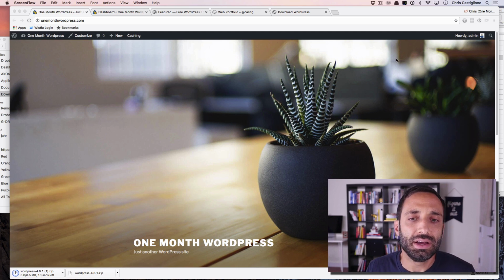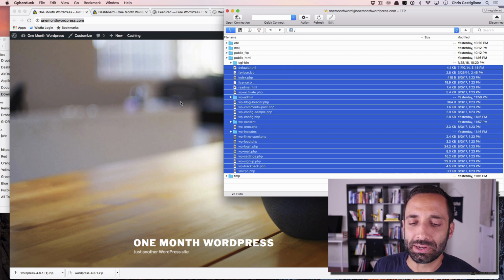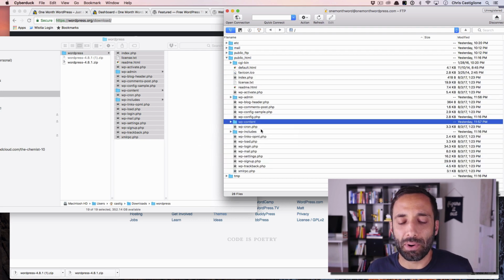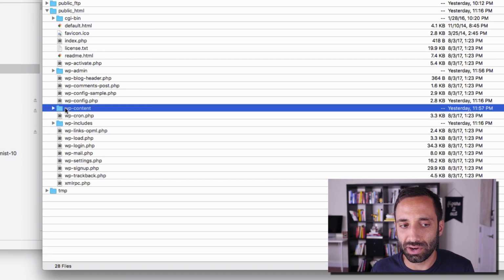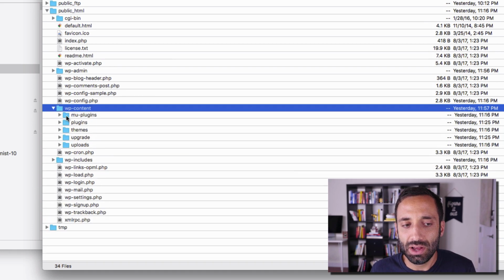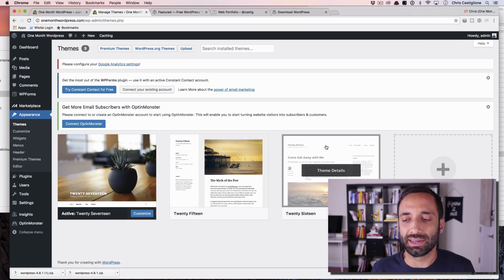WordPress Theme Development